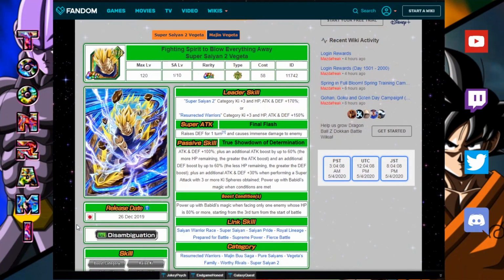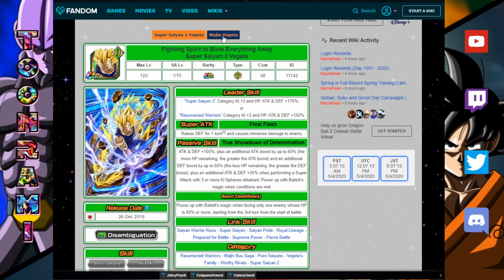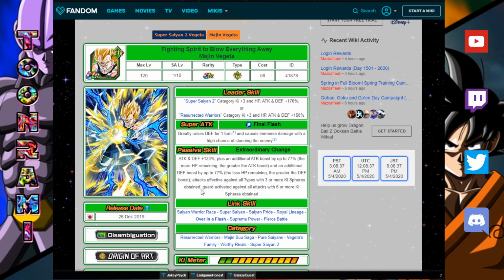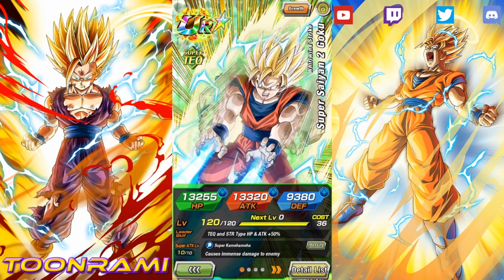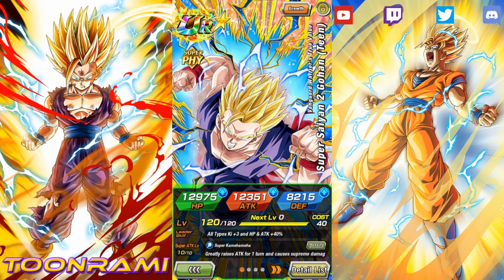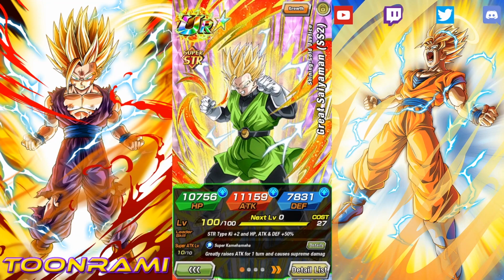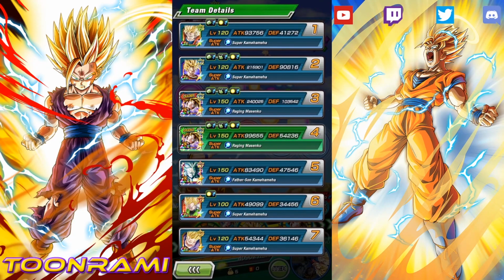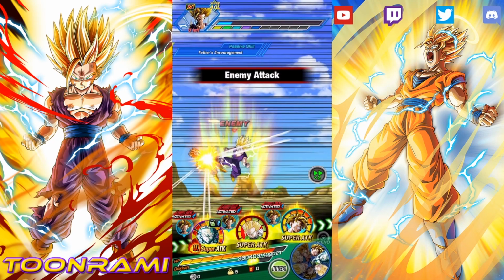BEFORE TEQ VEGETA ARRIVES! SSJ2 Pre Category Showcase | Dragon Ball Z Dokkan Battle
1:00 Teq Vegeta Info || 5:45 SSJ2 Pre-Team

Images:
Maxiuchiha22